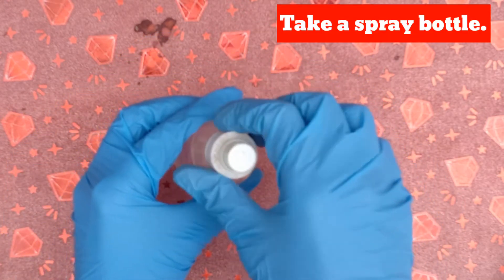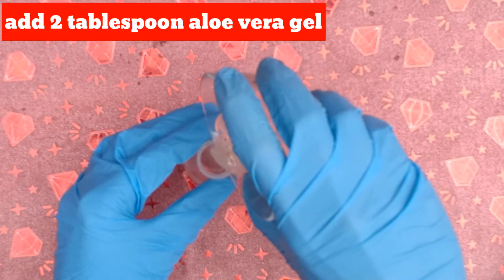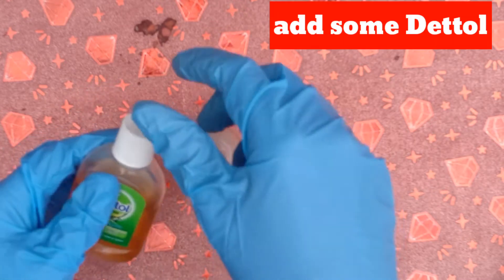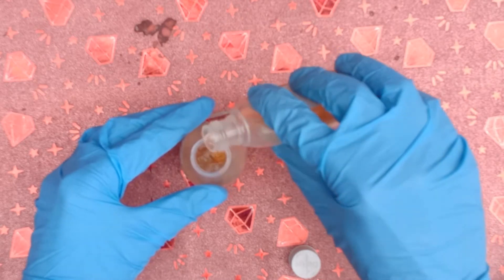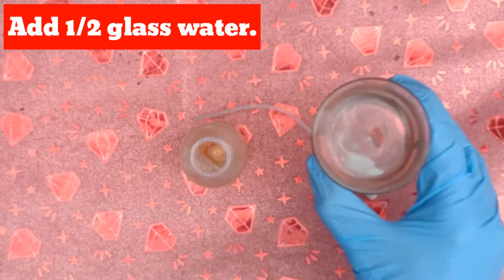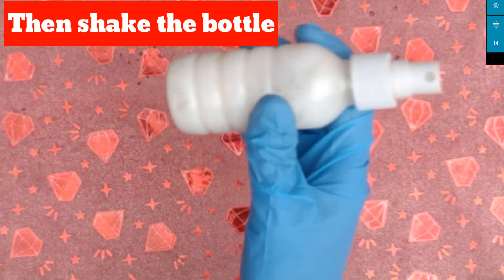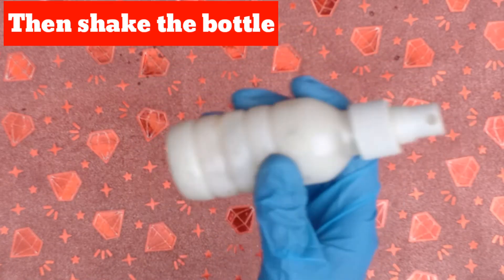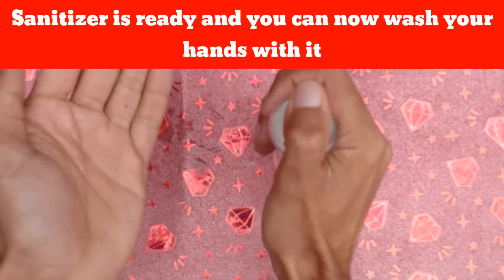How to Make Your Own Hand Sanitizer - Homemade Hand Sanitizer Method & Formula Video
Today i am going to share a hand sanitizer making method.How you can make hand sanitizer with natural things at home.You need just natural ingredient to making this remedy. After watching this video you will be able to make your own sanitizer.